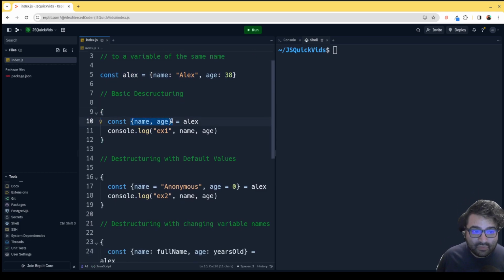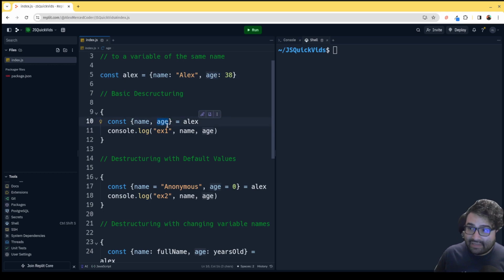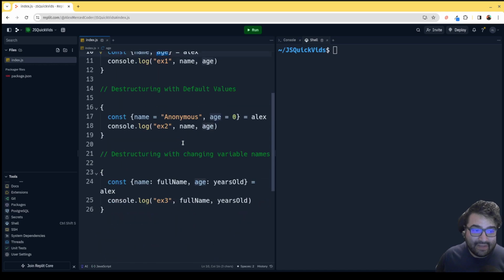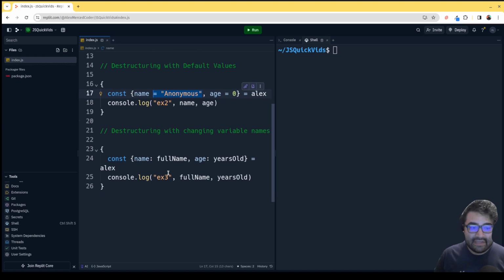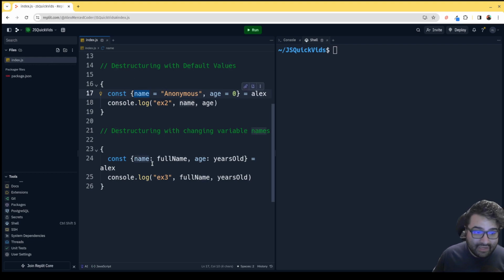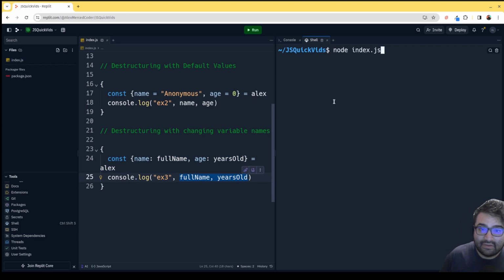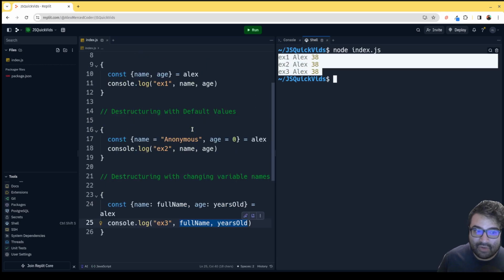AM Coder - Javascript Object Destructuring in Under 2 minutes